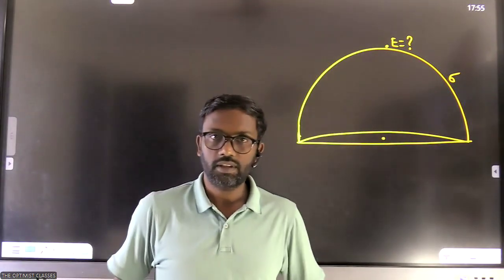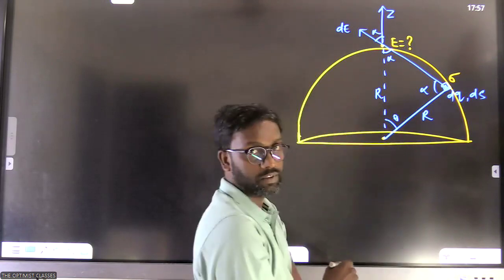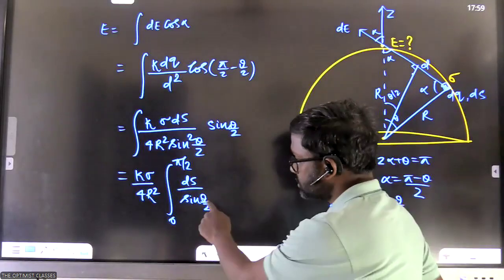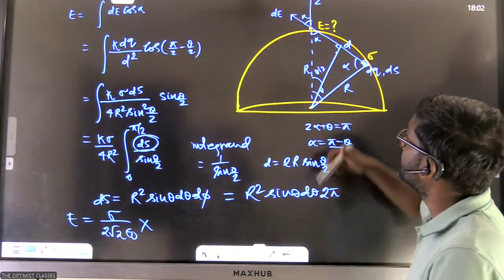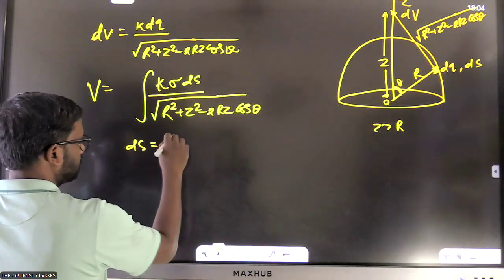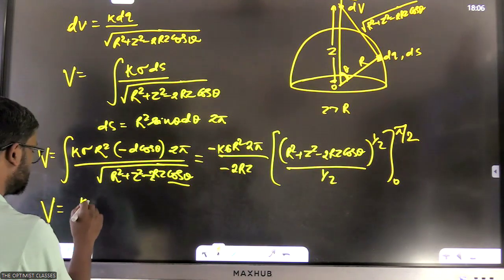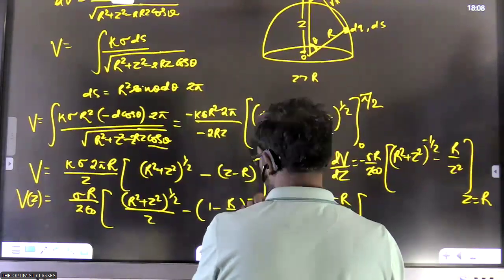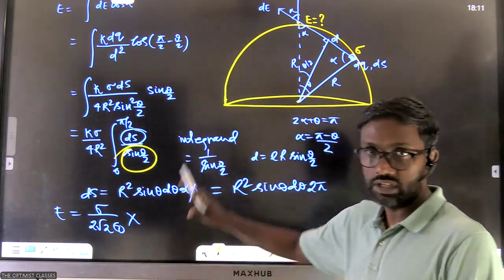A TRICKY QUESTION | IIT JEE ADV PHYSICS | SHAMIM SIR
In this video we discuss how most people make mistake in calculation of electric field. Correct solution has also been discussed.